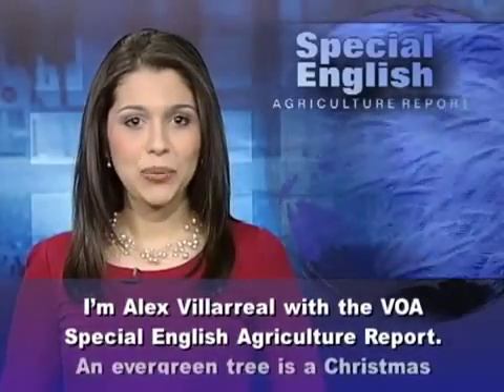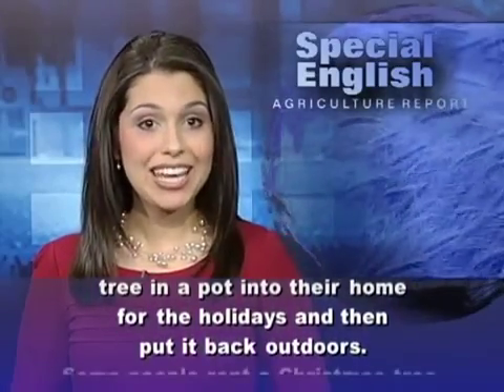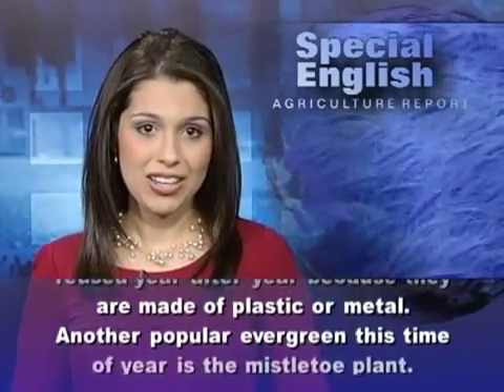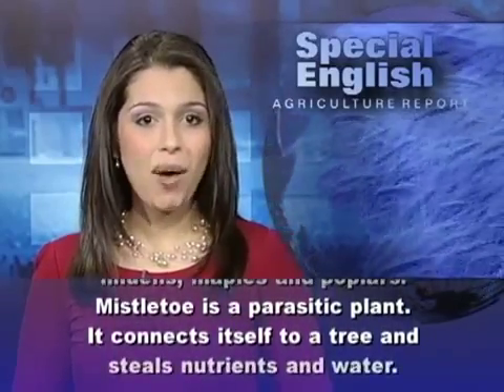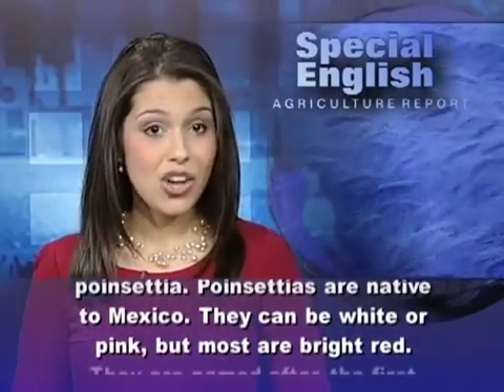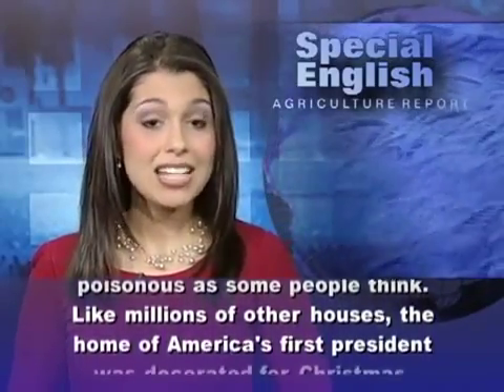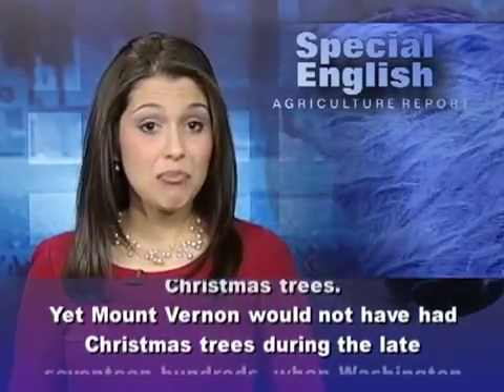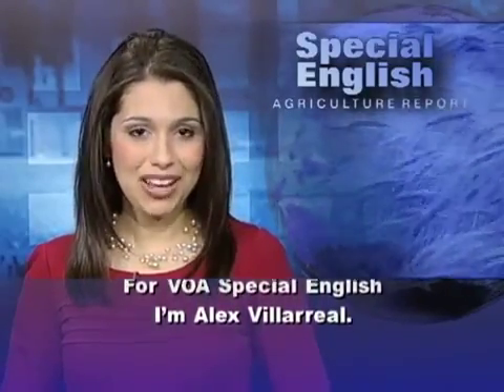The Evergreen Industry in Christmas Plants YouTube